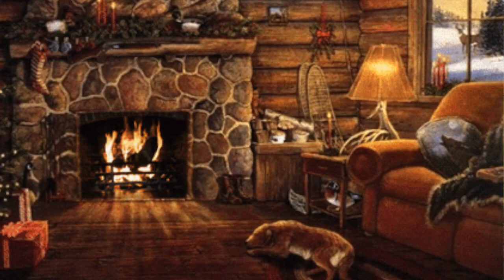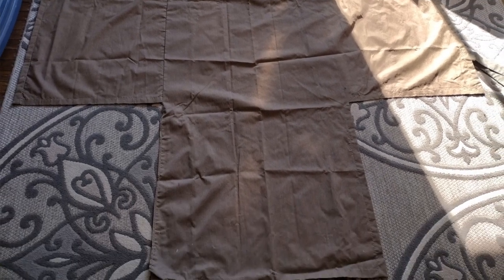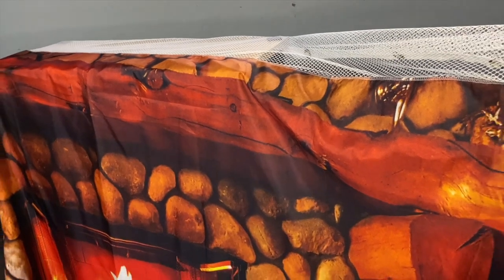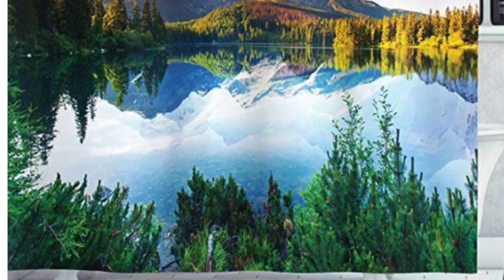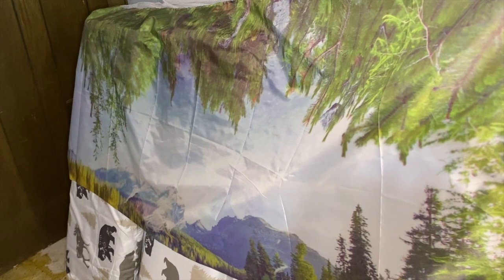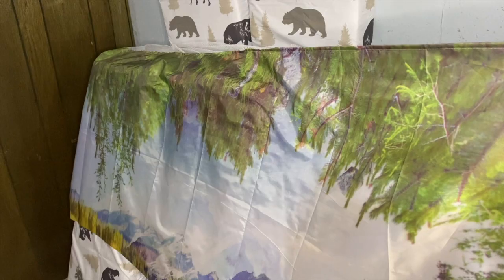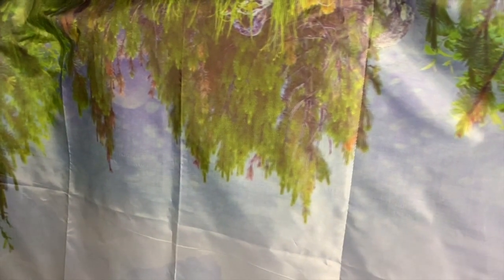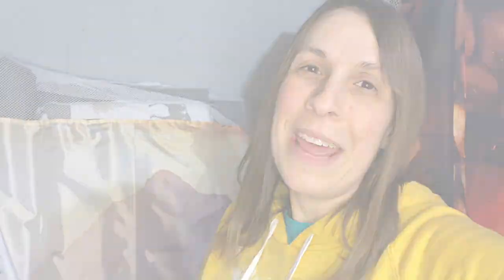Curtains makeover 1- Mural fabrics on Pop Up Camper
Today, we tackle making over the privacy curtain and bunk end curtains in our 2008 Fleetwood Arcadia!  We bought amazing photo murals and sewed them right on to the original curtains.

-Mountain shower curtain
-Fireplace mural